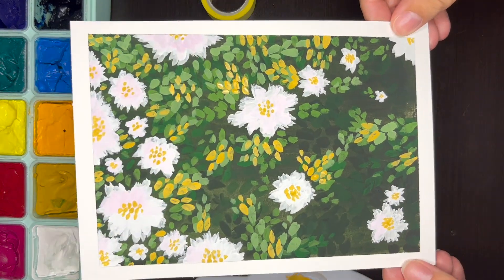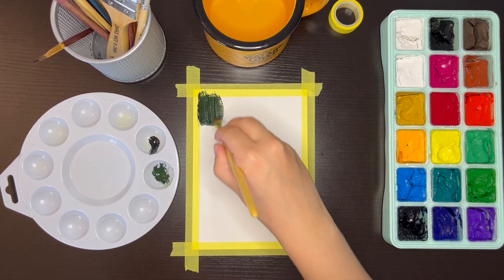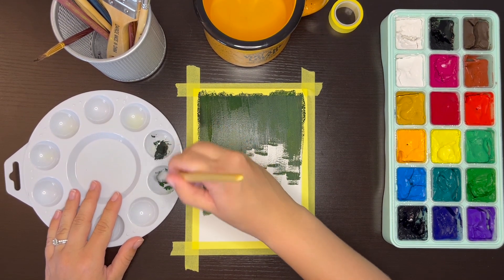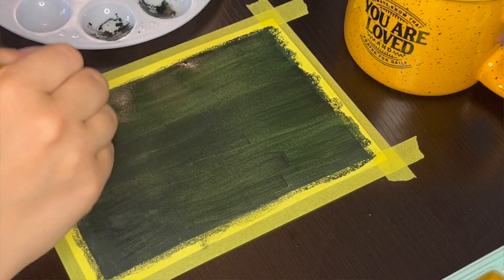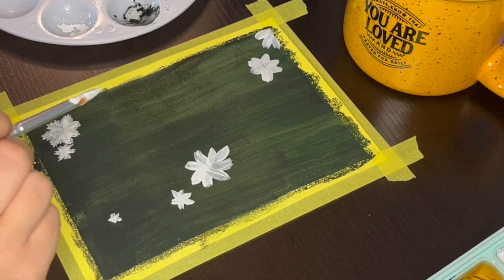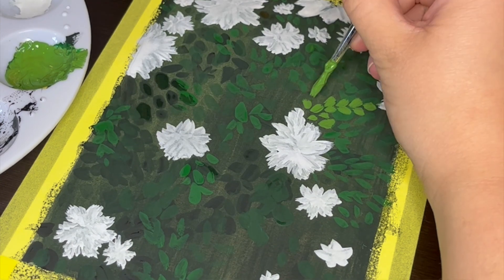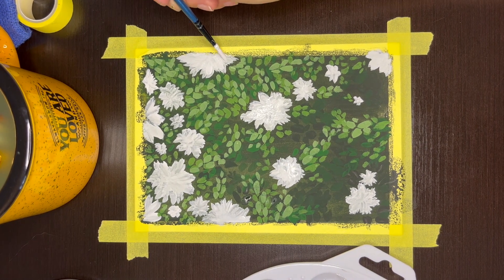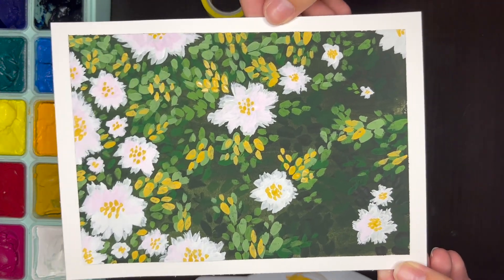how to paint a wildflower landscape | beginner-friendly gouache painting tutorial | paint with me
In this beginner-friendly gouache painting tutorial, I teach you how to paint flowers in a wildflower landscape with a background of layered leaves, using the Himi gouache paint set. This painting tutorial includes a detailed voiceover where I explain the supplies used and explain the step-by-step process of me painting flowers and leaves so that you can follow along and paint with me.

Whether you decide to paint alongside me in this video, or simply relax while watching me paint, I hope that you enjoy this video! if you do, please give this video a thumbs up and subscribe to my YouTube channel for more weekly videos from me.

painting supplies:
Himi gouache paint set (18 colors)

timestamps:
0:00 – 4:59 supplies used & painting base layer
4:59 – 6:46 painting layered leaves
6:46 – 9:02 painting flowers
9:02 – 10:22 final details
10:22 – 11:34 finished painting

shop my clothes / outfit inspo:
amazon storefront

filming equipment:
canon g7x
standing tripod
handheld tripod